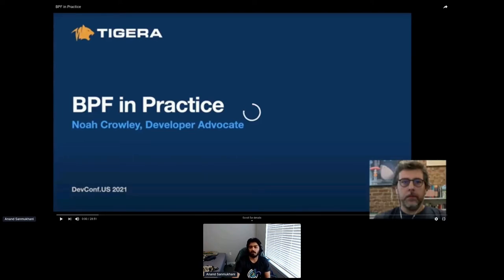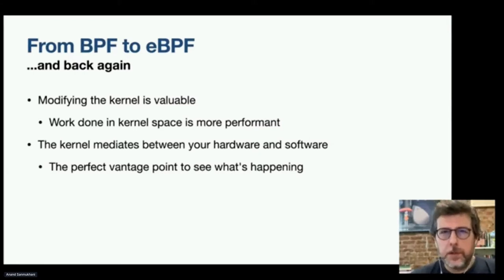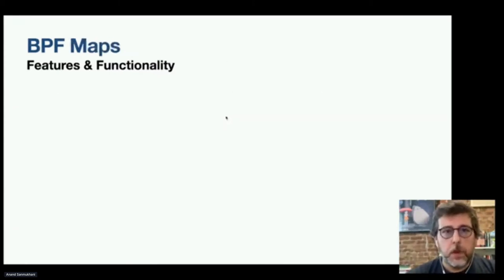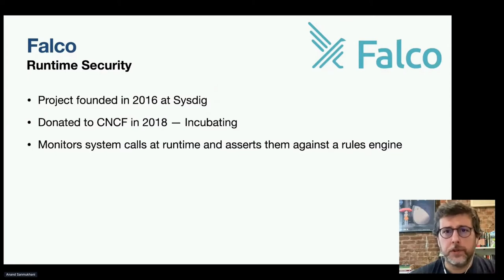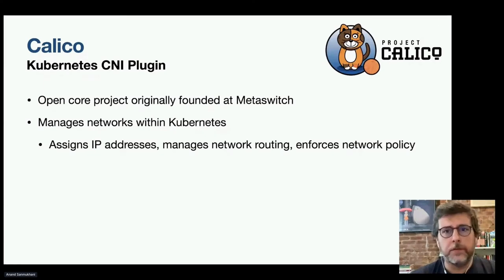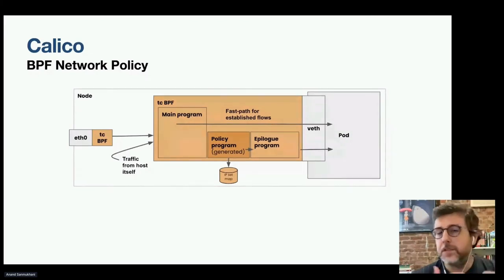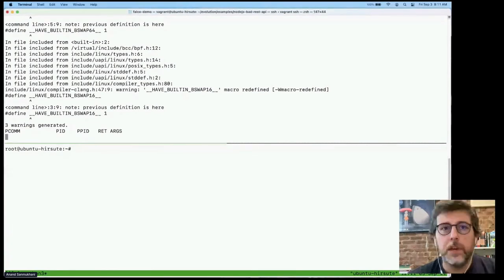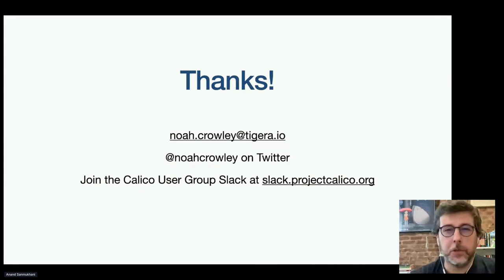BPF In Practice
eBPF has been a part of the Linux kernel for well over six years now, and during that time it has been under constant development—but how is it being used in production? In this talk we'll take a brief tour of the history of BPF, its evolution into eBPF, and how the unique interface it provides for programming the kernel is uniquely suited for networking, security and observability. We'll look at some basic eBPF programs, discuss the various ways they can hook into the kernel, and what safety features are in place. Next, we'll look at a pair of open source projects where eBPF is being used in practice: in runtime security project Falco, where it is used to instrument the kernel in environments where a kernel module isn't feasible, and in the Kubernetes networking solution Calico, where an eBPF data plane provides improved performance and implements features like IP source address preservation and connect-time load balancing. Finally, a live demo will give attendees a glimpse of some of the tools available to them for performance monitoring and observability in the BPF Compiler Collection (BCC).